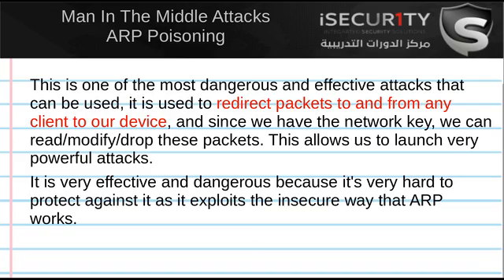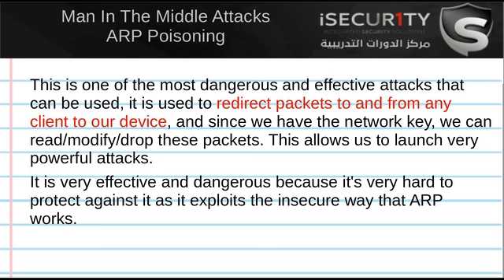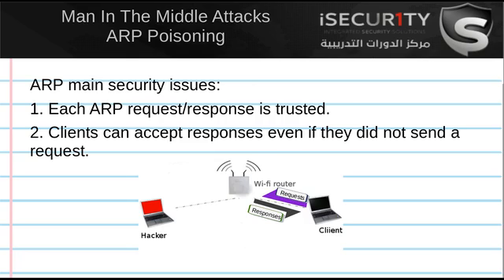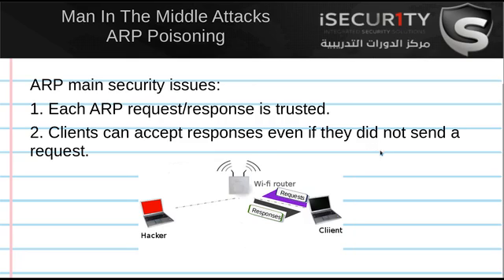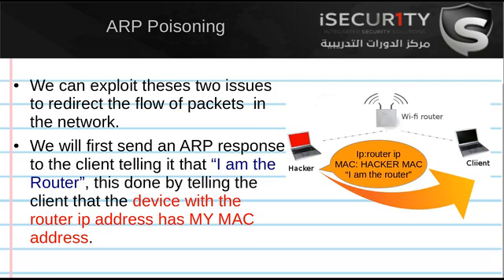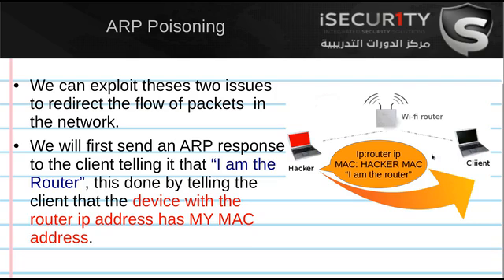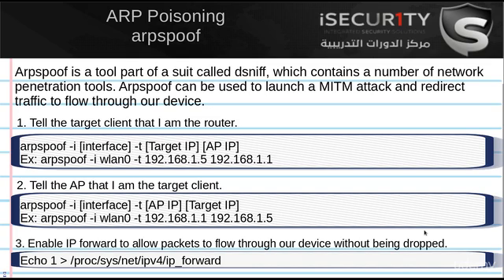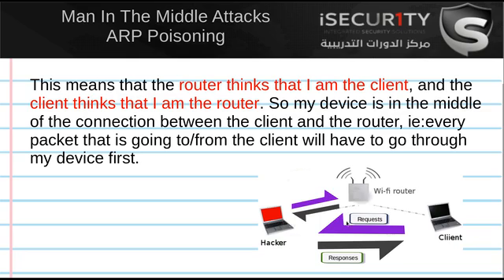32 MITM ARP Poisoning Theory